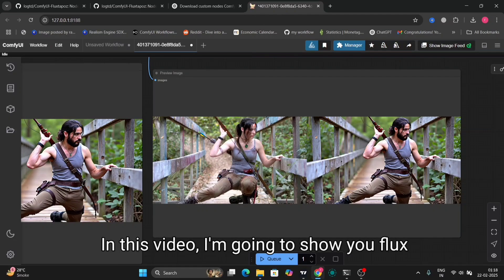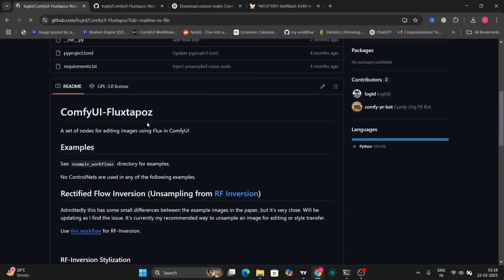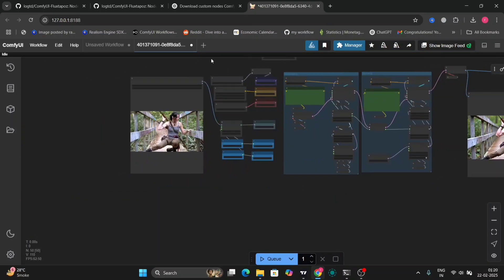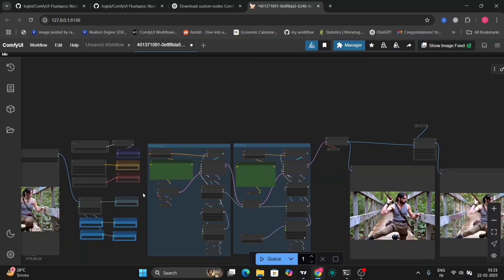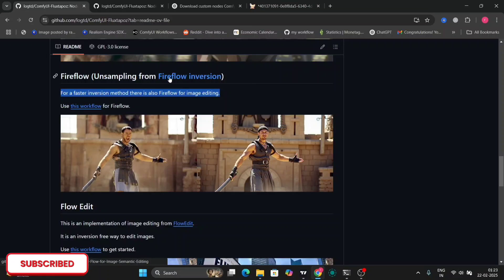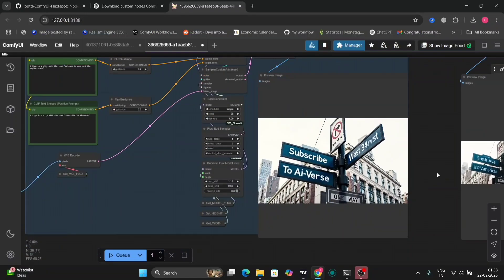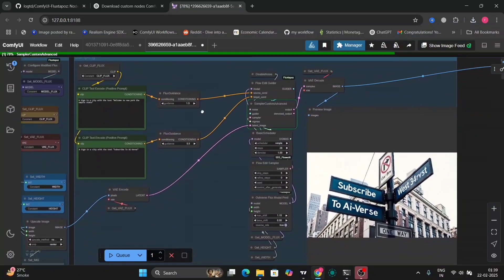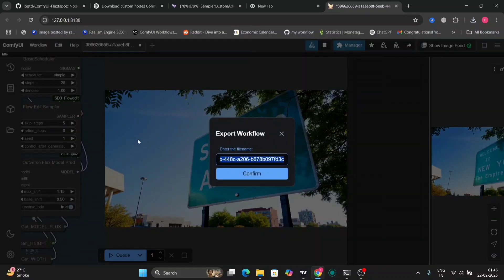FlowEdit + FLUX (Fluxtapoz) in ComfyUI: Ultimate AI Image Editing Without Inversion!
🚀 FlowEdit + FLUX (Fluxtapoz) in ComfyUI is changing the game in AI image editing! No more slow and inaccurate inversion—FlowEdit lets you edit images seamlessly without needing to map them back to latent space. In this video, I’ll show you how to use FlowEdit with Fluxtapoz (FLUX) in ComfyUI for high-quality, inversion-free edits!

🔥 What You’ll Learn:
✅ What is FlowEdit and how it works
✅ How to use FLUX (Fluxtapoz) in ComfyUI
✅ The benefits of inversion-free AI image editing
✅ A step-by-step tutorial for setting it up

💡 Whether you're a beginner or an AI pro, this tutorial will help you unlock the next level of AI-powered image editing!